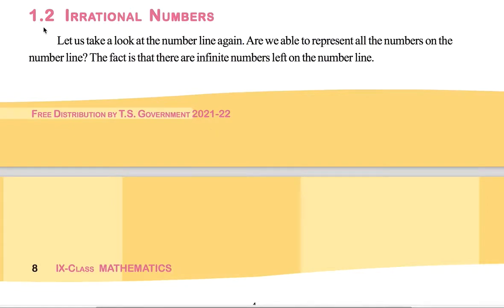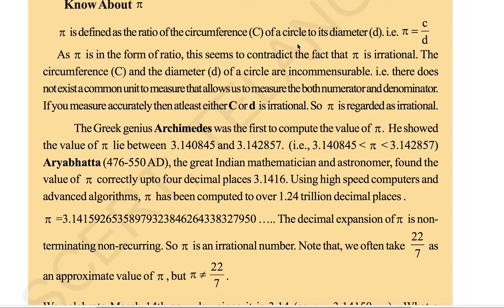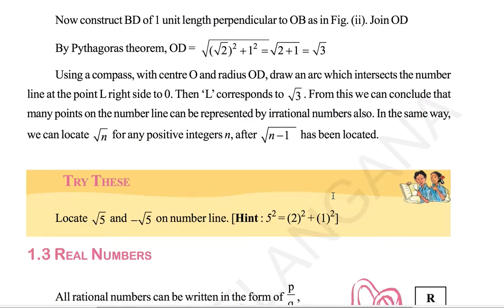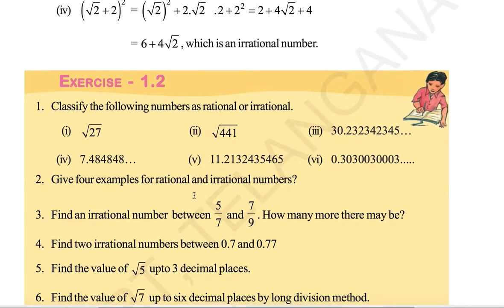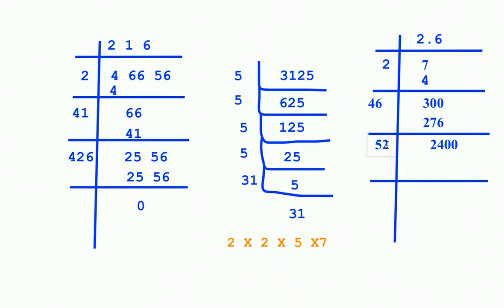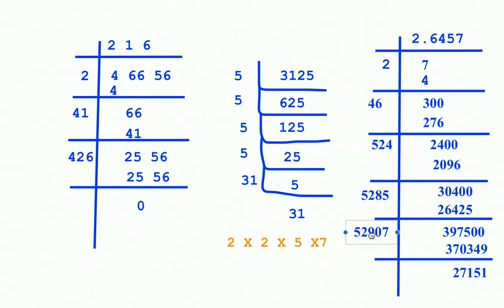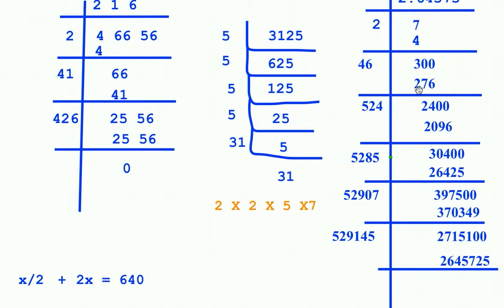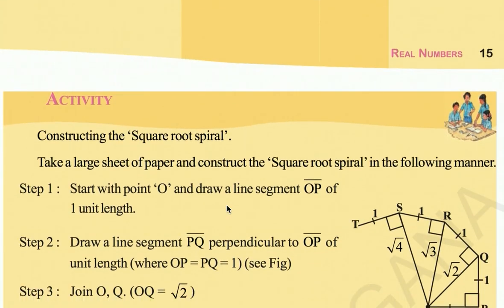Chapter 1 | Real Numbers | Part 2 | Class 9 maths | A.P | Telangana | English Medium | APSCERT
This video covers the 2nd part of Chapter 1 of 9th standard mathematics for Andhra Pradesh (APSCERT) state and Telangana state (TSSCERT) English Medium students

Click the links below to buy the best self Motivational books:
1) What to say when you talk to yourself by Shad Helmstetter
2) Awaken the Gain within By Anthony Robbins